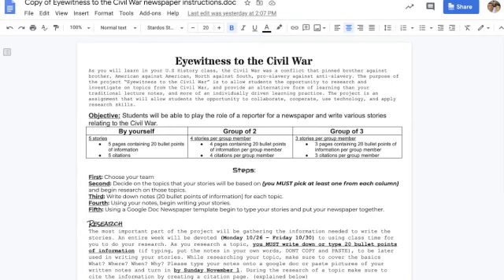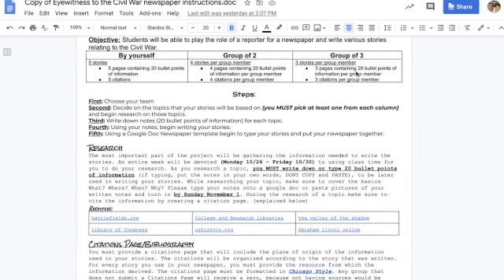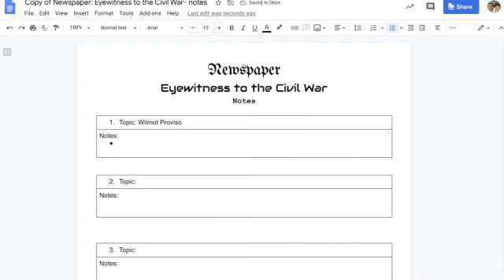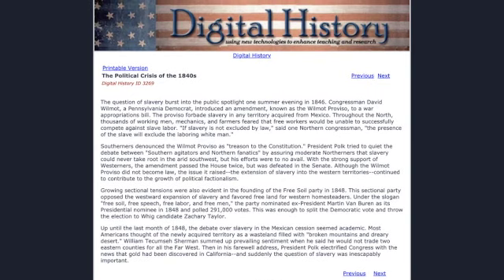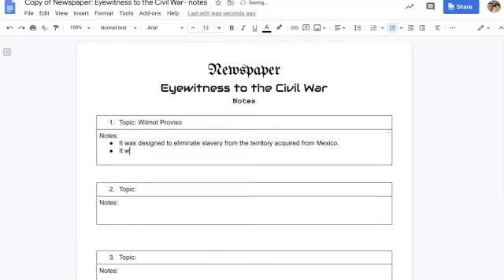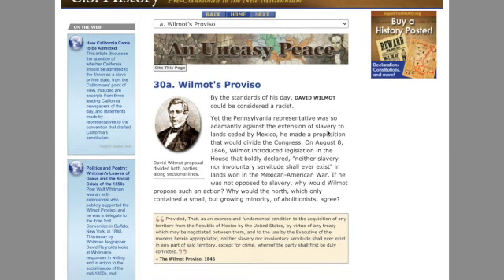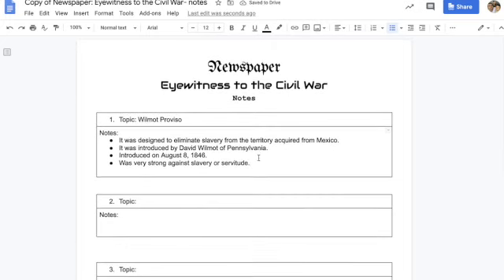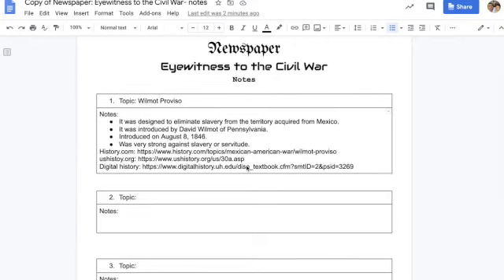Research for Newspaper project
This video is about Research for Newspaper project